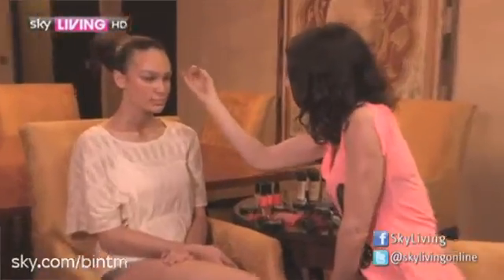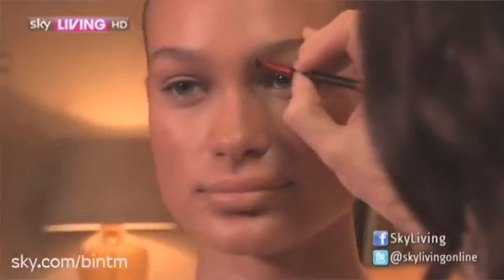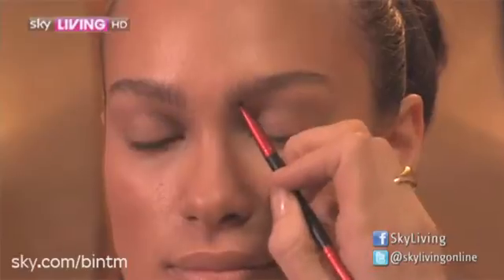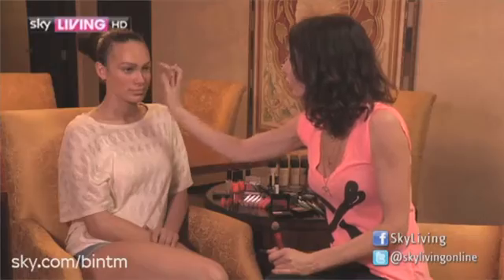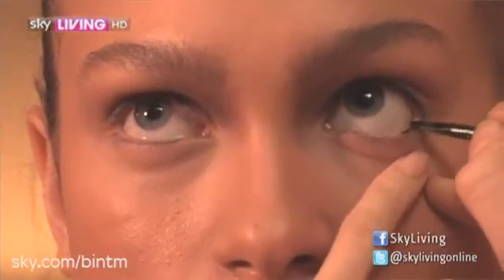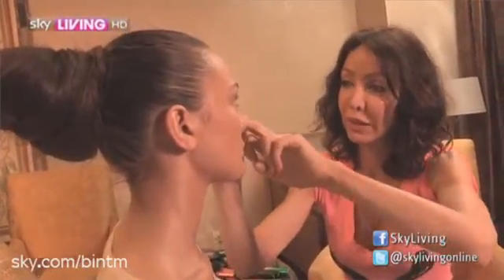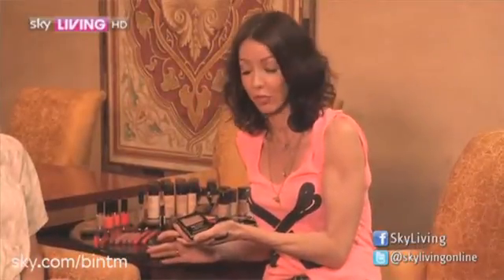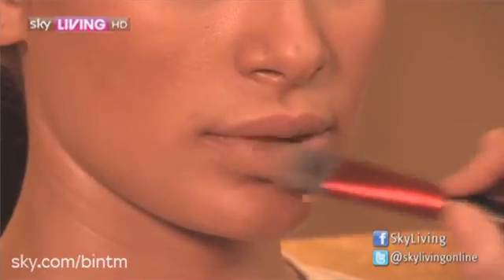Get The Make-Up: Episode 2 - Britain and Ireland's Next Top Model Cycle 8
Make-up tutorial by Lee Pycroft.
The model is Letitia Herod.